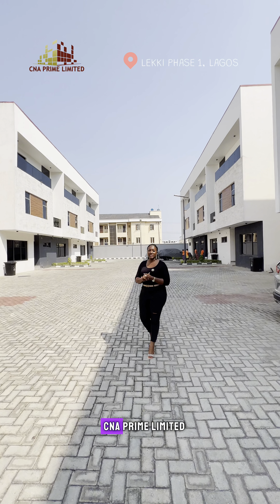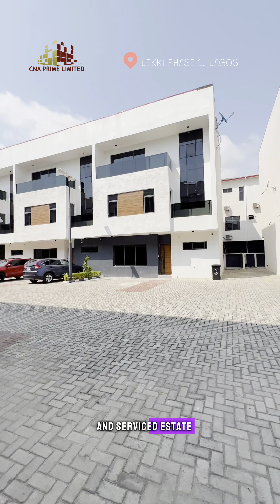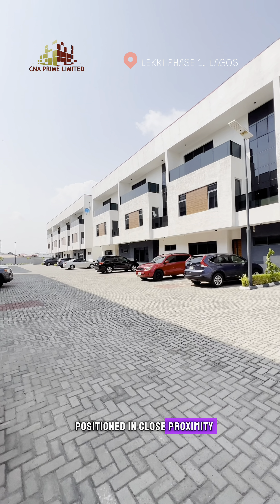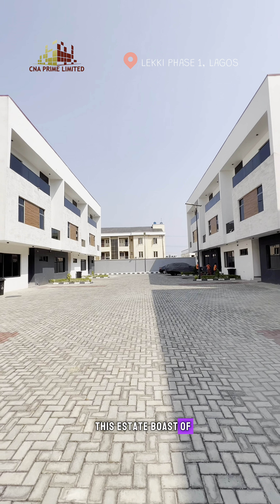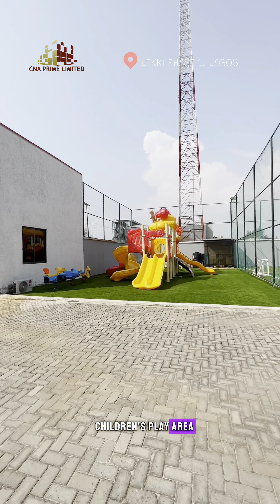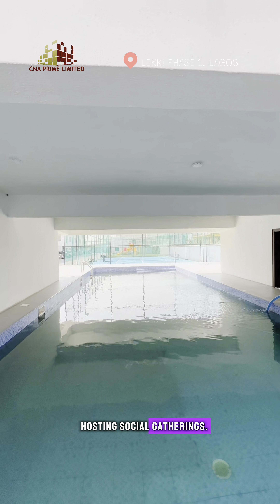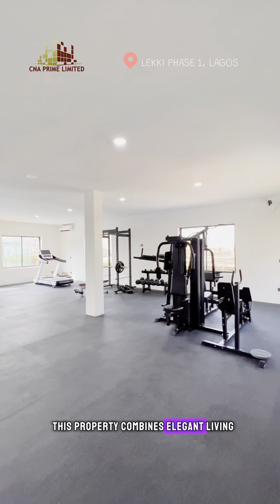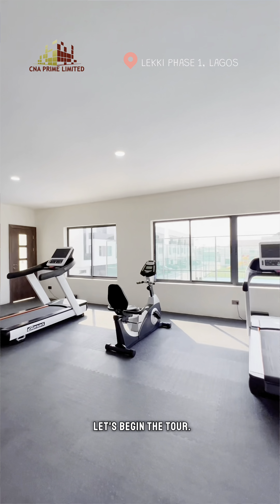WOULD You LIVE in this Lovely ₦280 MILLION ($234,242) 4 bedroom terrace Home in LEKKI PHASE 1,LAGOS.